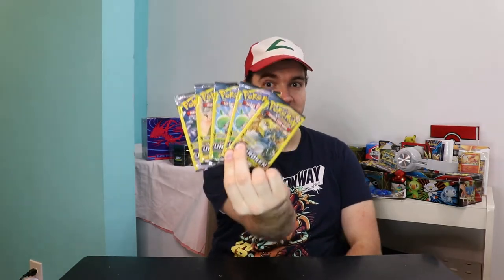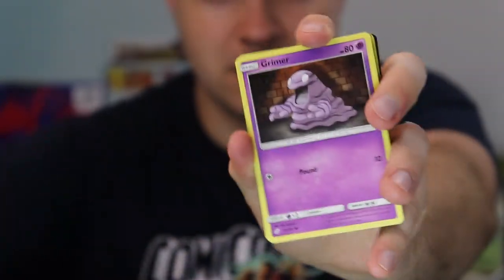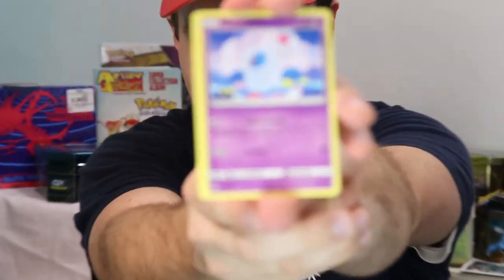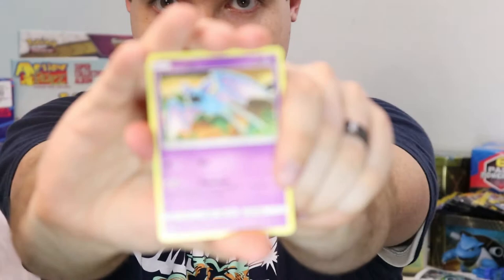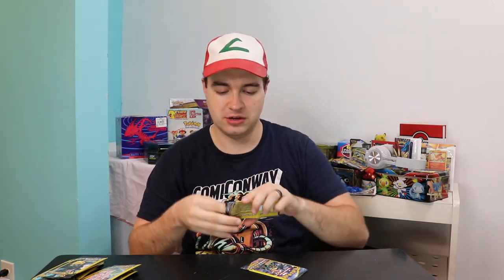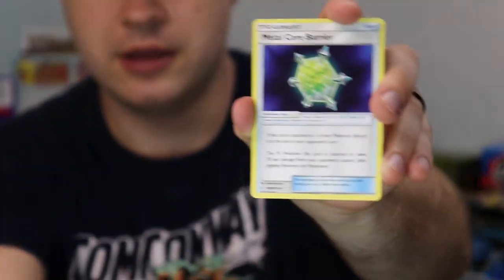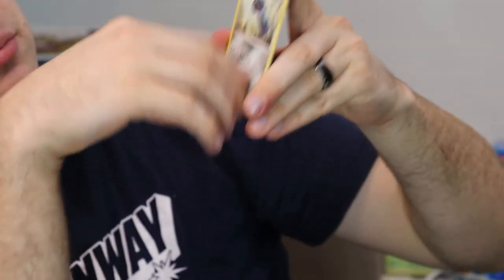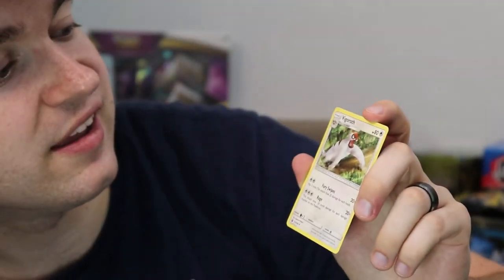Adventures of Dollar Tree Packs Part #1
Went to my local Dollar Tree and bought some $1 Pokemon Booster packs.
This is the start of a series I like to call, "Adventures of Dollar Tree Packs". Comment on the videos to tell me which one is your favorite.